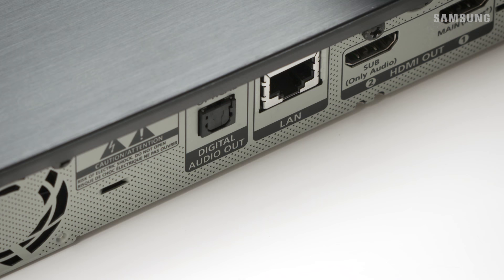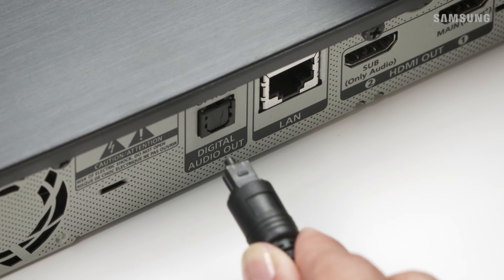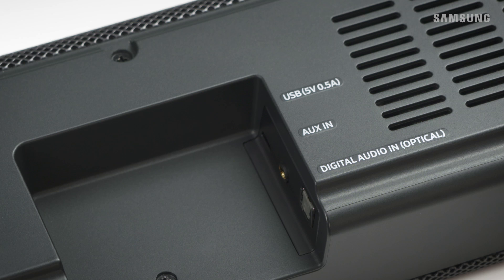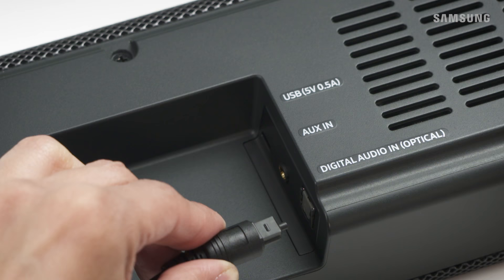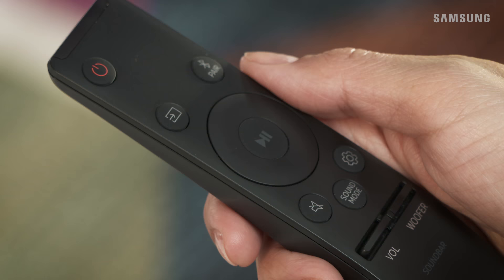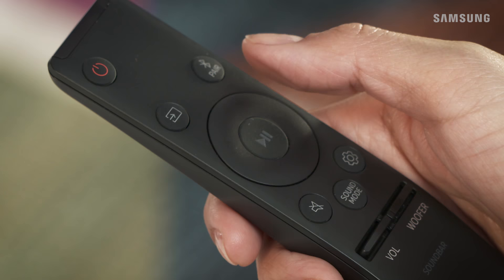How to connect your Soundbar to an external device using an Optical Cable | Samsung US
Here we show you how to connect external devices such as cable box to your Soundbar using a Digital Optical Cable. We’ll also show you how to set your Soundbar to automatically power on when you turn on your external device by using the Auto Power Link function.

You can read more about the best way to set up your Samsung soundbar